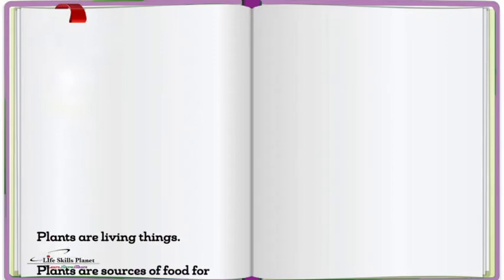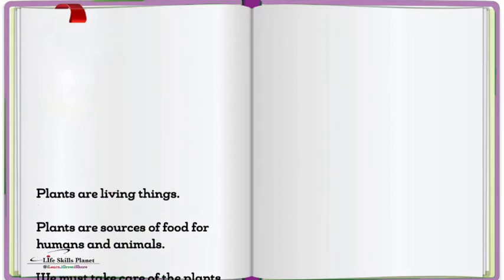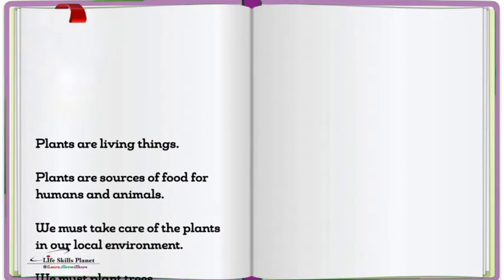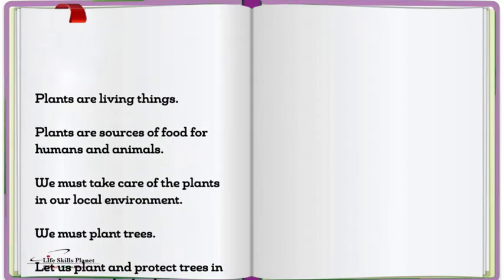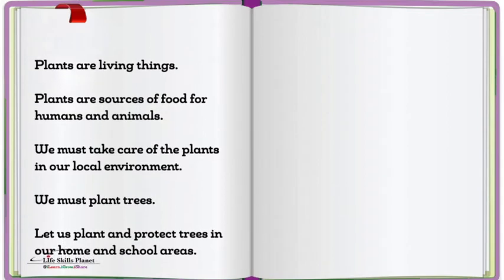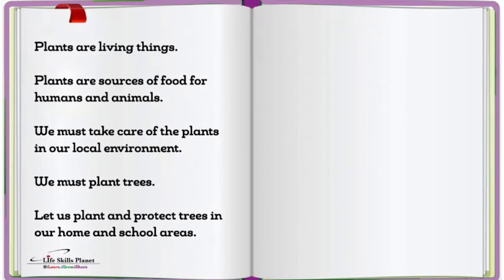The Parts of a Flower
Identifying the parts of a flower